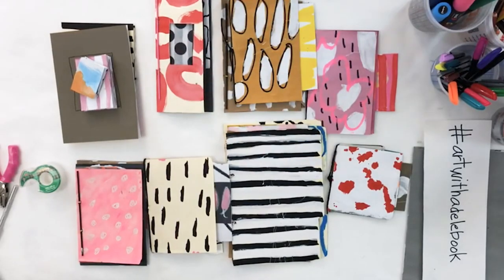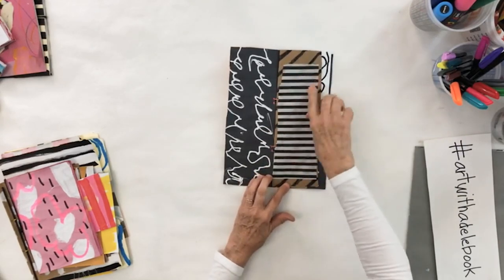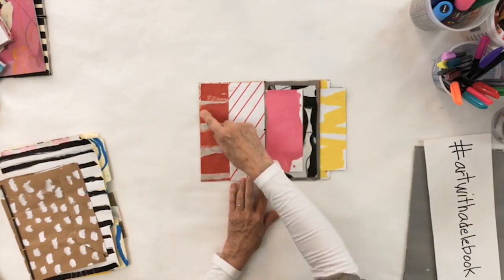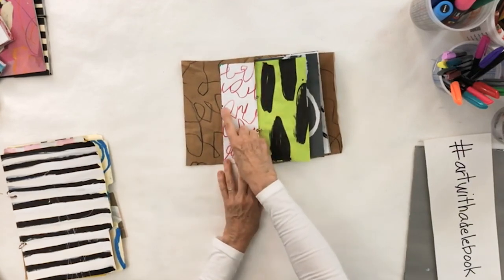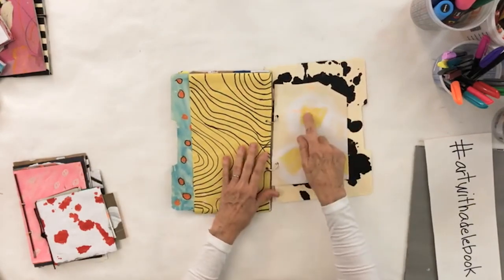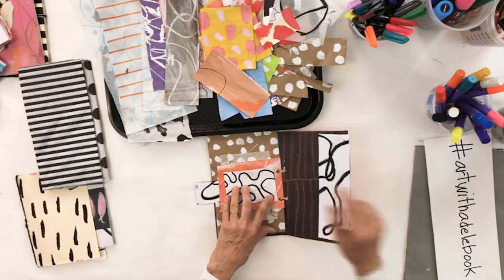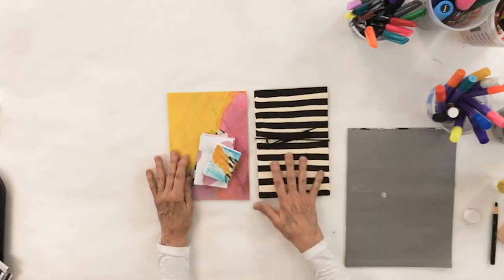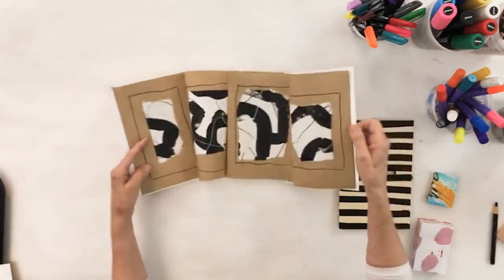Making Art Books - Part 6 / Art with Adele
MAKING ART BOOKS - PART 6 / This is the last of six daily Instagram Lives I'm taping on making art books that I use to save collage pieces for future use and to keep ideas for inspiration. In this sixth video I talk you through the decisions I make in designing the art books.